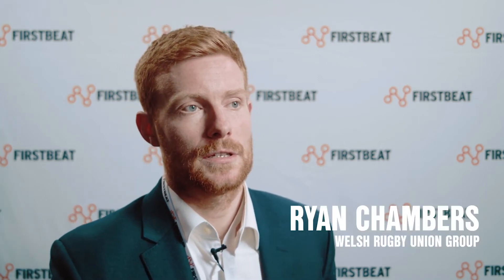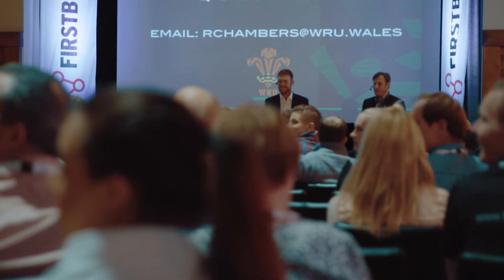The Science of Training and Recovery Behind Elite Rugby Players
Ryan Chambers from Welsh Rugby Union Group was one of the keynote speakers at the very first Firstbeat HRV Summit in Helsinki, Finland.

In this video, Chambers discusses the types of metrics that elite rugby teams use to track internal and external training loads. These are explored in light of how they are used to help develop players based on specific demands of the game and to ensure that players reach their full potential, and are ready to perform at a high level when it matters most.

On a daily and weekly basis tools like Training Effect provided by  Firstbeat Sports are combined with RPE feedback to help ensure that players are heading in the right direction with minimal risk of injury.

Feedback is also used to plot and support player development they progress down the path of becoming elite rugby players.